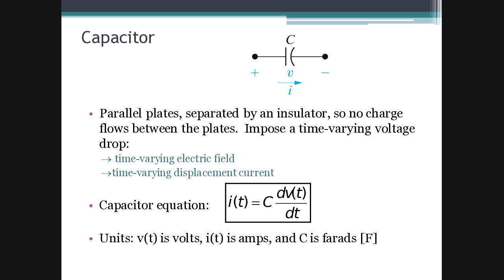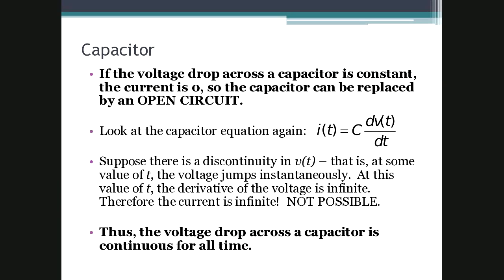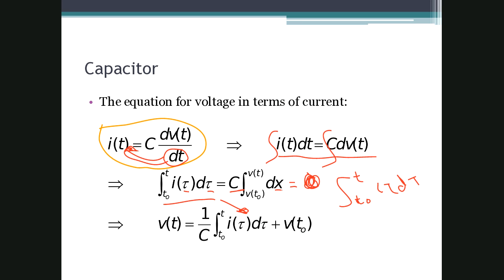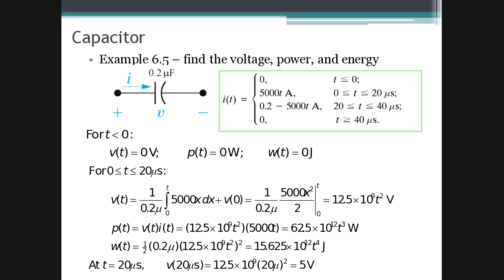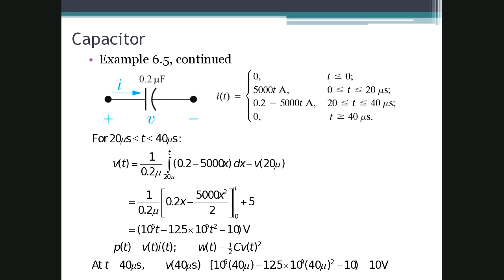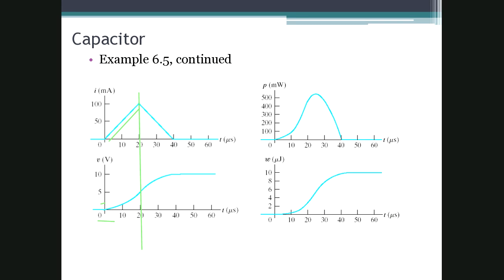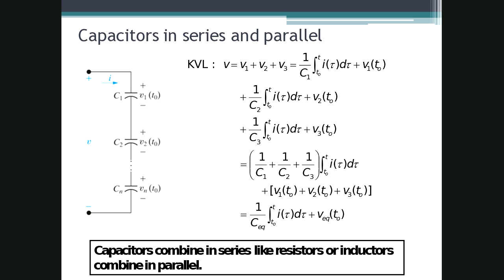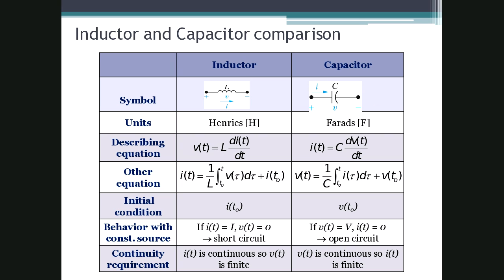Engineering technology Circuits 1 "Capacitors"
Introduction to capacitors for Engineering Technologist